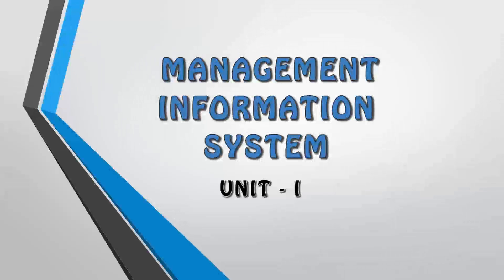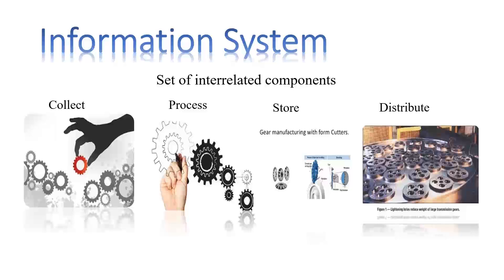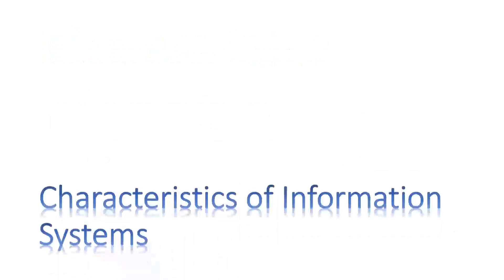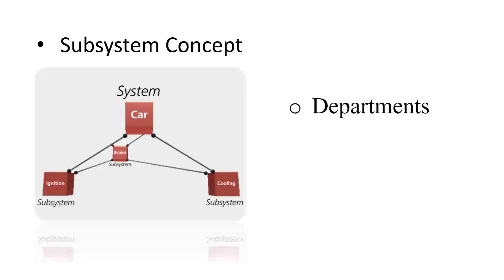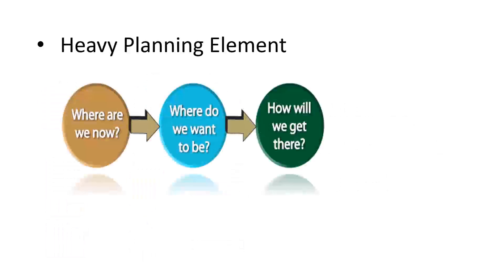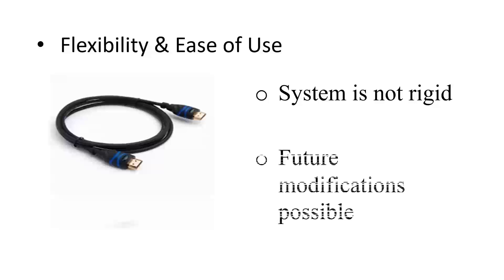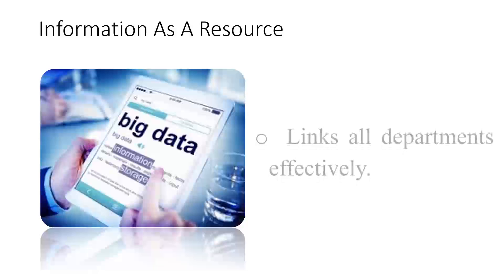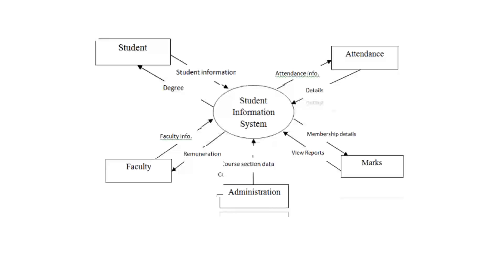Information system and its characteristics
This video tells about  System and their characteristics.